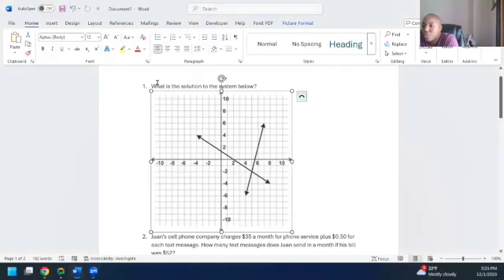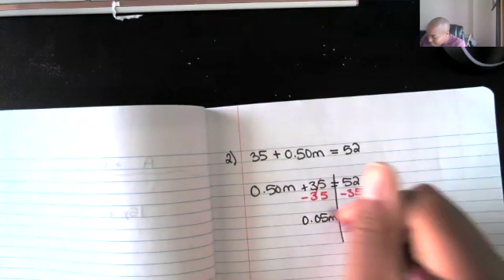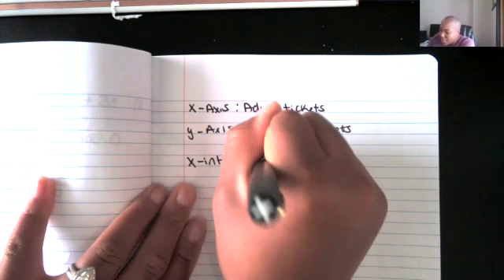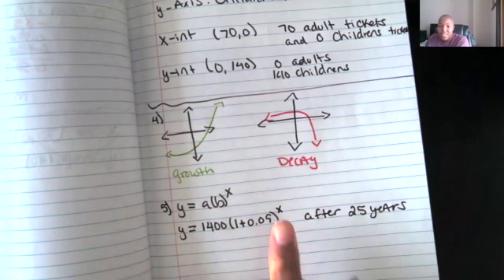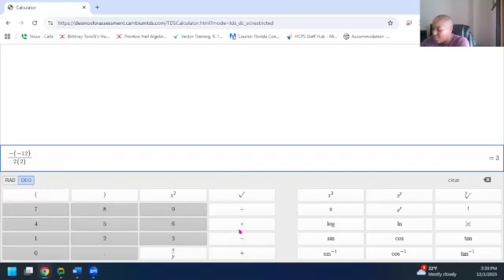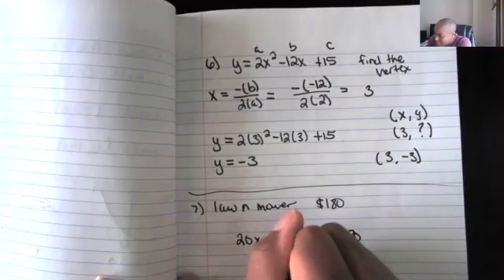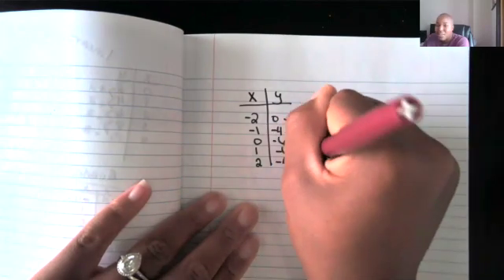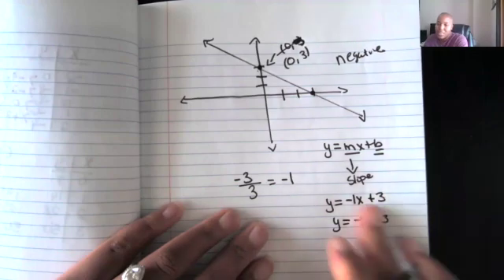Solving Problems with Functions Relearning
Please watch this video before completing the relearning